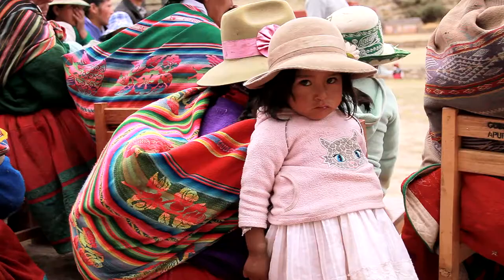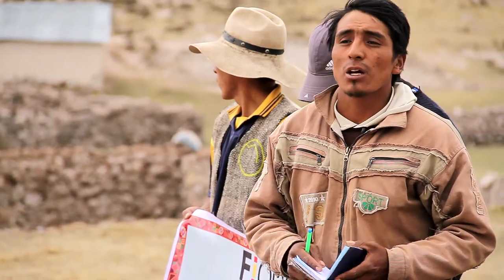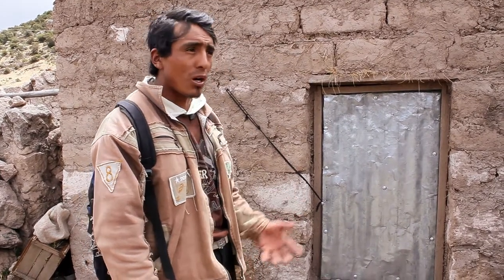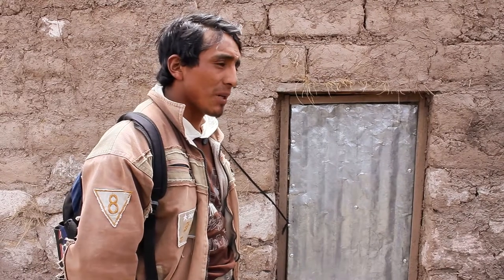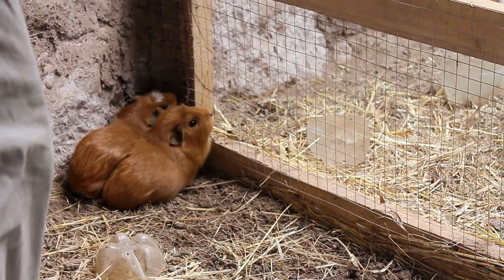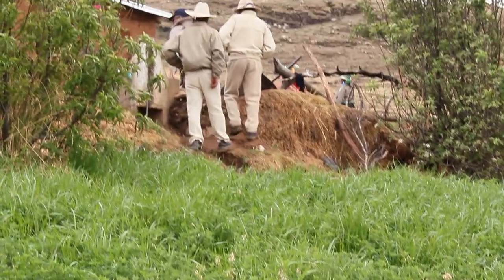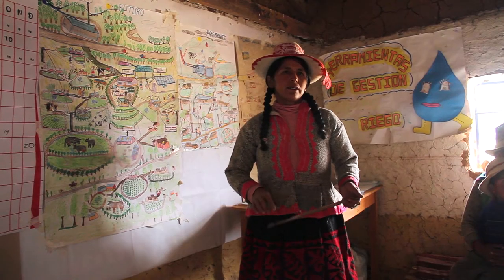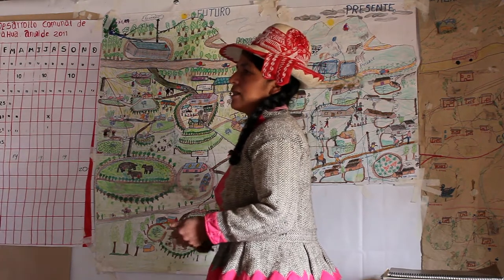Complementing the diet of Andean communities with small ruminants in the context of climate change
The guinea pig (known as cuy) is an ancient source of food for Andean cultures. It is rich in proteins as well as other valuable nutrients critical to healthy and balanced diets. Thus, the guinea pig is considered a strategic practice to adapt to the impacts of climate change by diversifying risks and contributing to the diet and to the family economy, while contributing to soil fertility. The joint program promoted this activity by building capacities of local communities in breeding, reproduction and sale of the guinea pig.